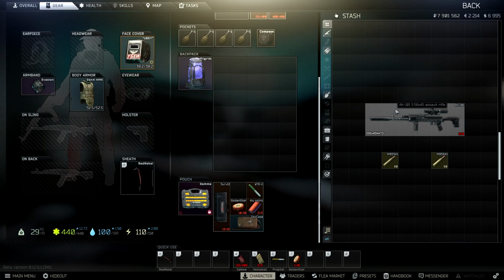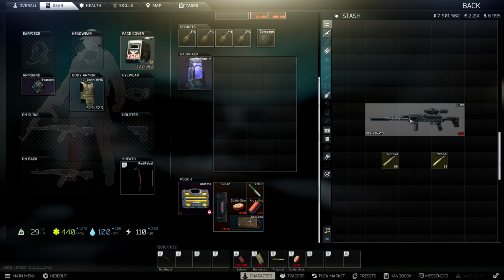This Gun Is A Hidden Gem In Tarkov - AK-101 Loadout - Escape From Tarkov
The AK-101 is a massive hidden gem for me in Escape From Tarkov. I do not see many people using it and I feel the gun is just so good and fun to use.

0:00 - Intro/AK-101 Build
2:30 - Gameplay

Twitter (Currently inactive, will be used as it grows)